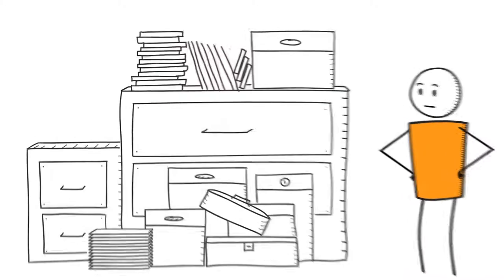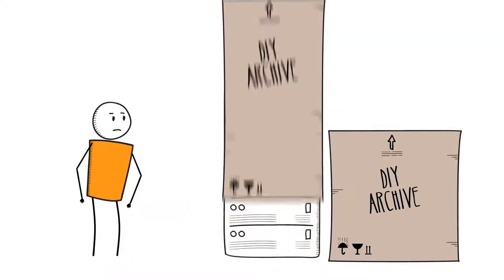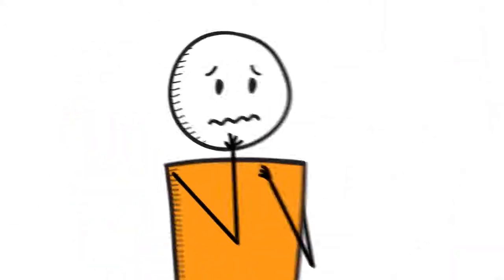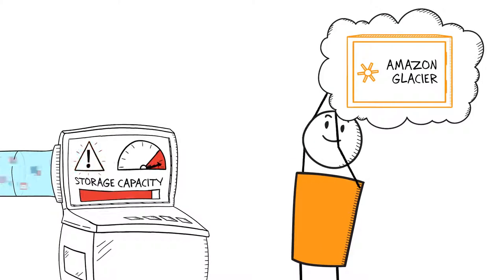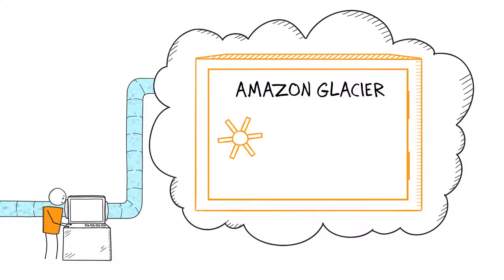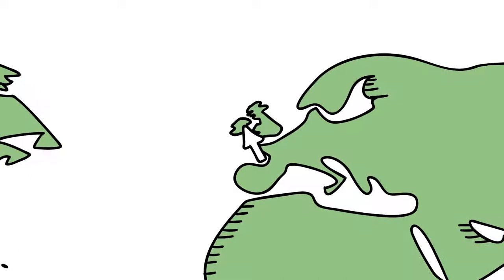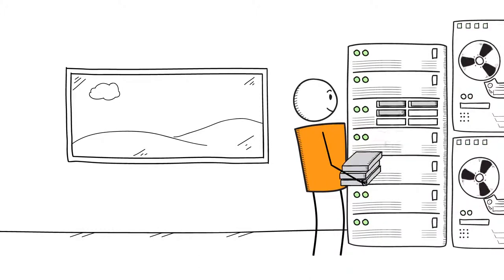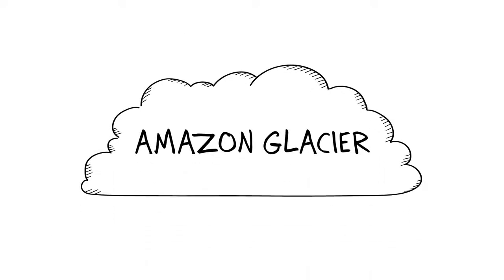AWS tutorial for beginners | AWS Glacier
Devops  Tutorial on "Introduction to DevOps" explains What is AWS. What is DevOps, and different Devops tools like Git Hub, Jenkins and much more. Quick Demo also included.